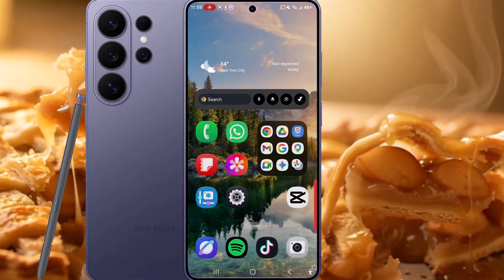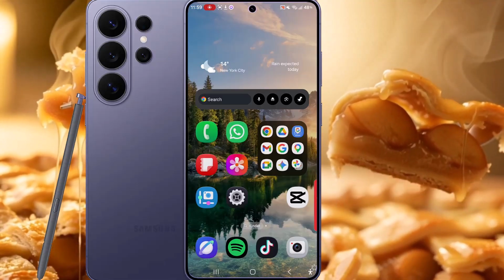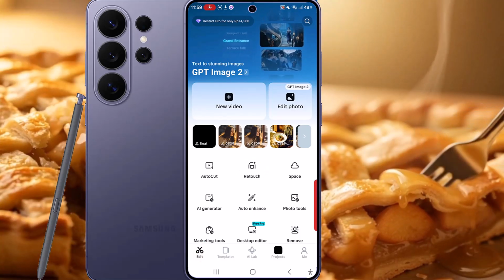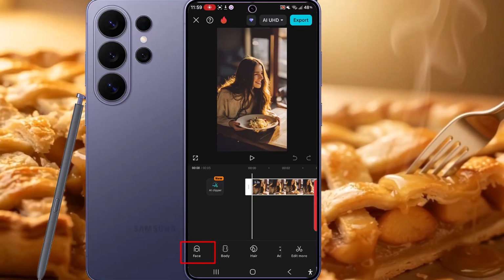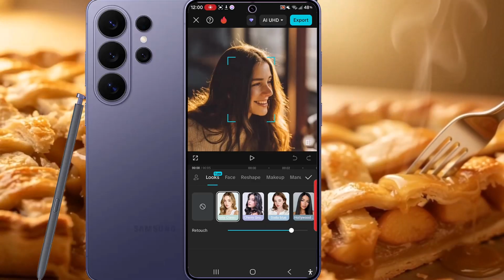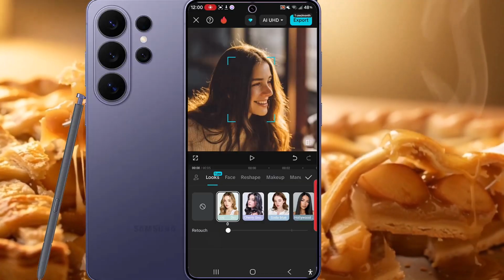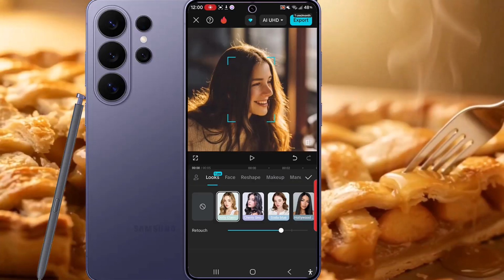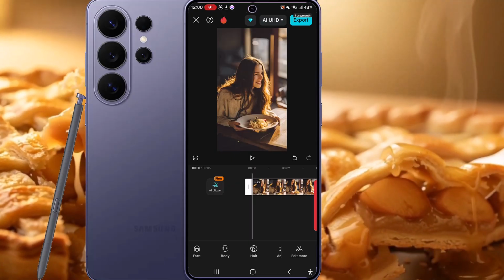Samsung Galaxy S26 Ultra: How to Make Faces Look Better in CapCut AI Retouch Tutorial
In this video, I’ll show you how to use the Face Retouch feature in CapCut on your Samsung Galaxy S26 Ultra.

This feature helps enhance faces and create smoother, more polished videos using AI beauty effects.